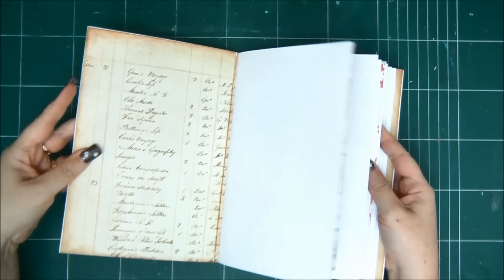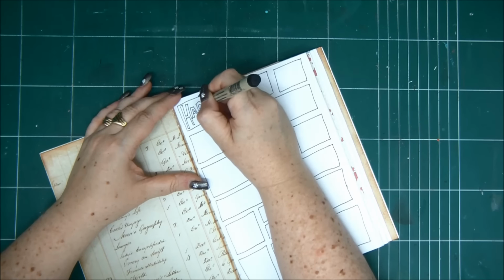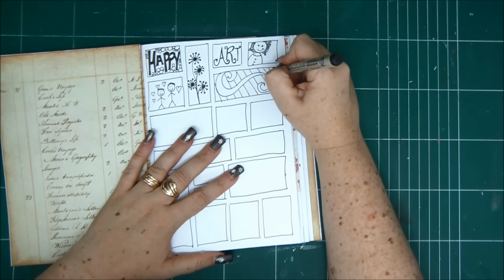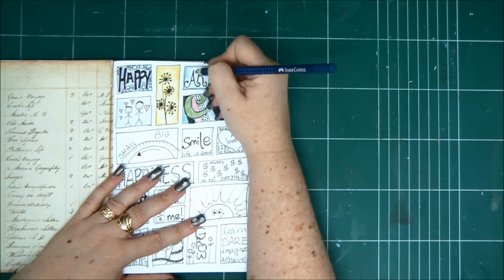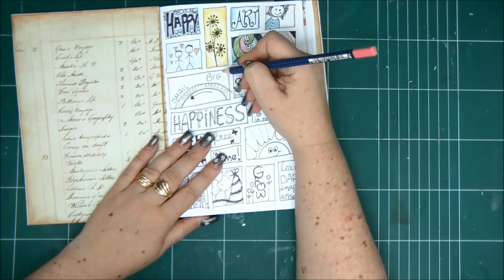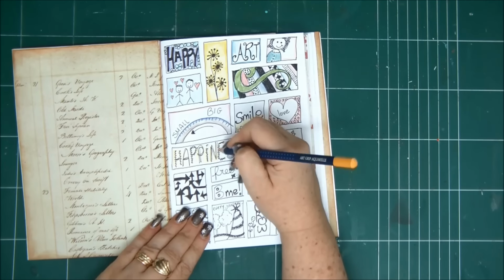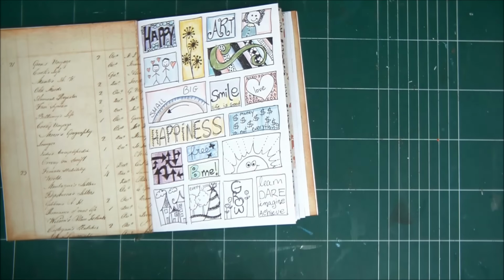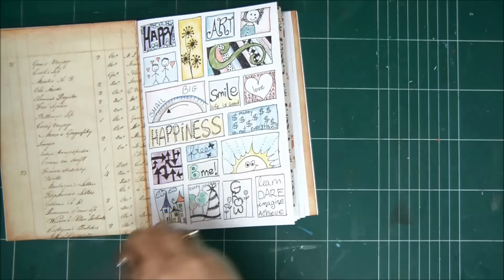Art Journal Page: Doodling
Create an amazing art journal page with only a black pen and colored pencils. Doodling at its best!